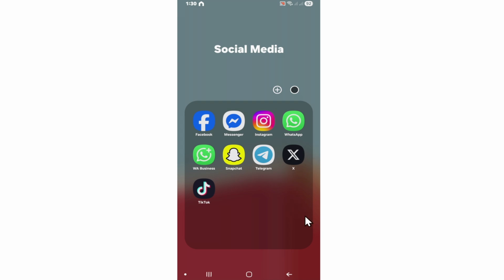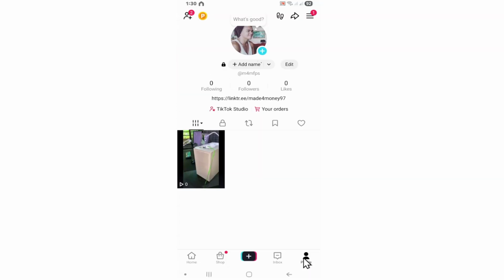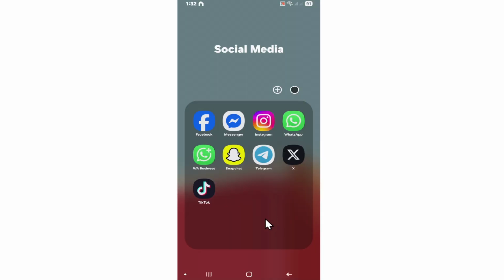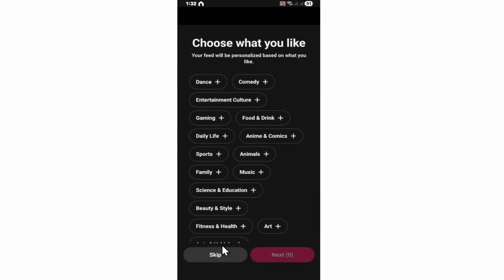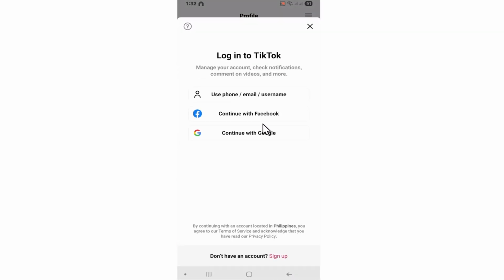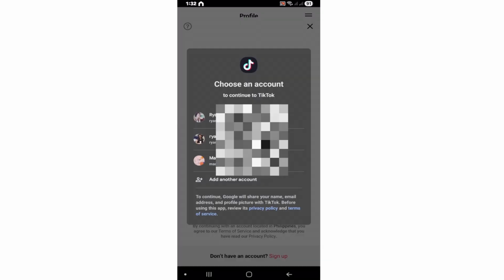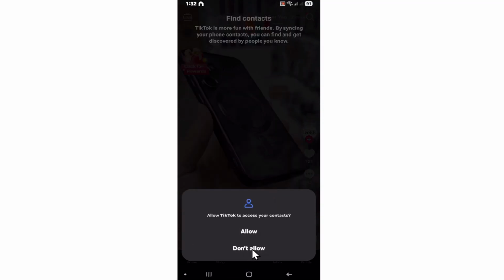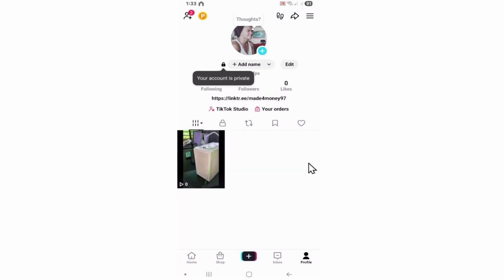How To Transfer TikTok Account To Another Phone? (Easy Guide 2026)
How To Transfer TikTok Account To Another Phone?

In this video, I will show you how to transfer your TikTok account to another phone step by step. If you are switching to a new device, you can easily log into your TikTok account and access all your videos, followers, and settings. I’ll guide you through signing into your account, verifying your login, and making sure your content is safely accessible on your new phone. This tutorial works for both Android and iPhone devices.

00:00 Introduction
00:10 How To Transfer TikTok Account To Another Phone